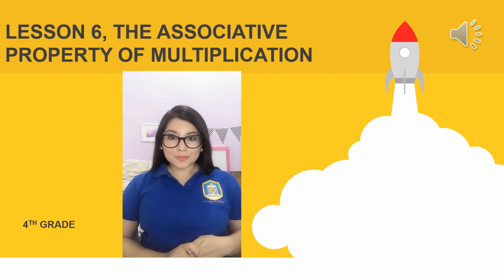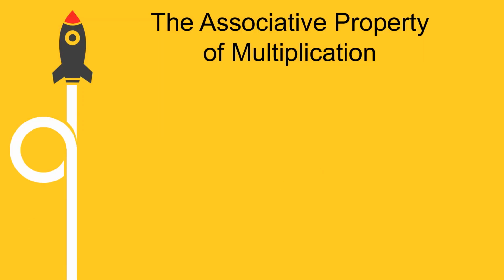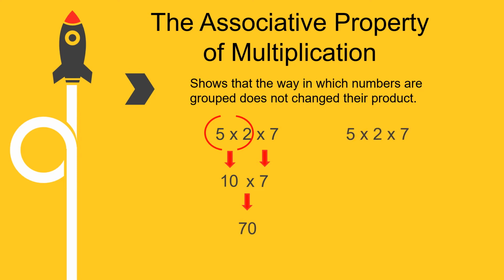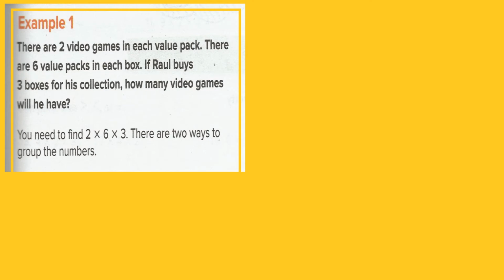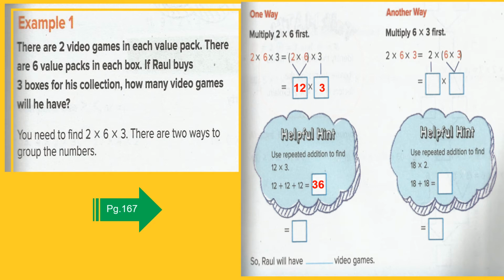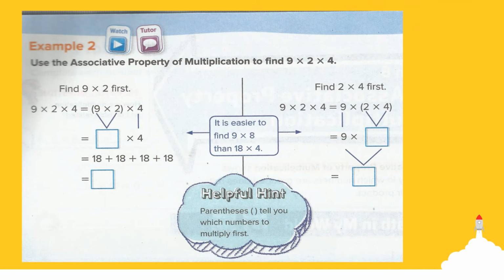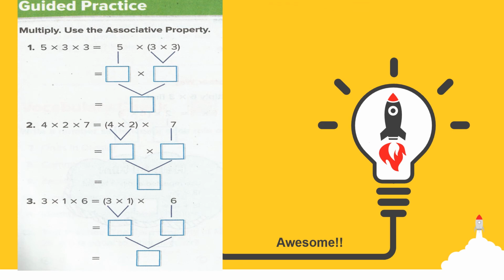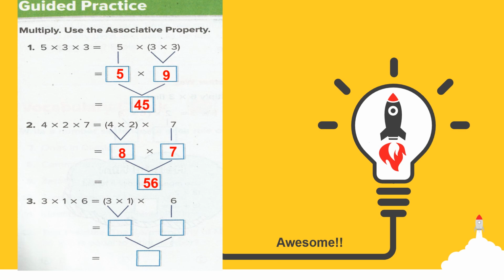Lesson 6 The Associative property of Multiplication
In this lesson, students will put in practice the use of the Associative Property of Multiplication to solve math exercises. My Math book. ISBN 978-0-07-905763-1 ,McGraw-Hill